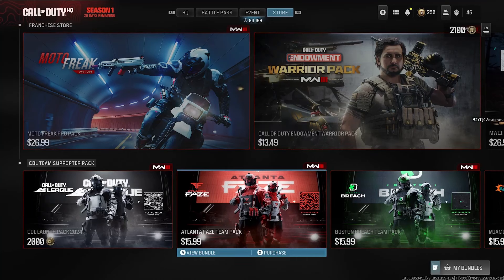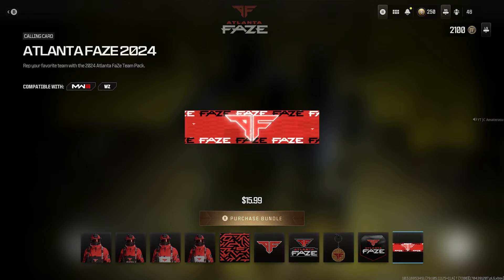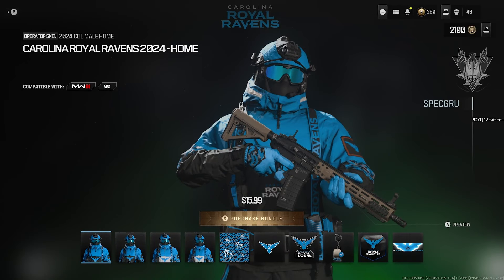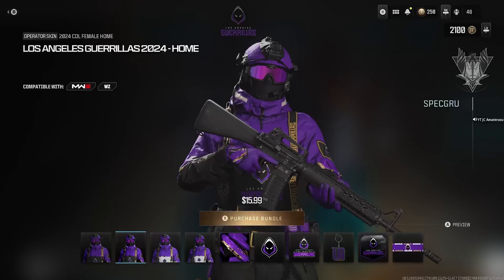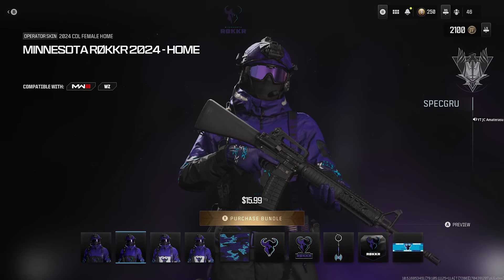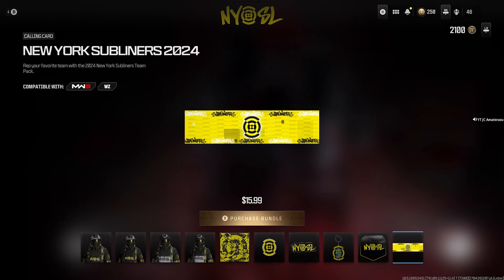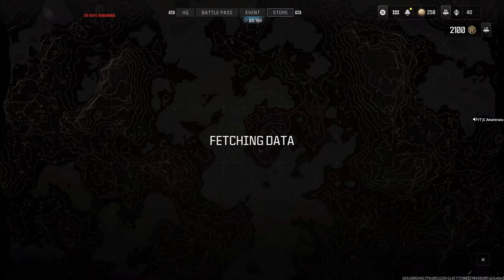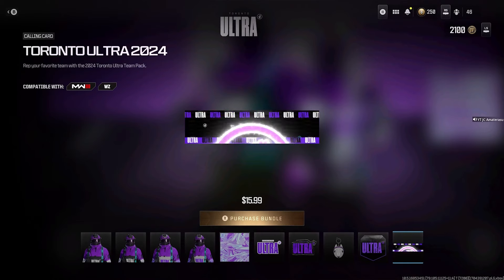New Call of Duty League 2024 Team Pack Bundles (Worth It Or Not?)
These New Call of Duty League 2024 Team Pack Bundles Is Definitely Worth It, You Get 4 Variations Of The CDL Skins 2 Female, 2 Male And Both Skins For Each Look Phenomenal Also It Comes With A Specific Weapon Camo For Each Team Which Is A Nice Extra Addition To This Bundle.